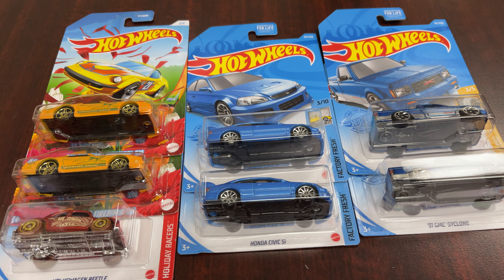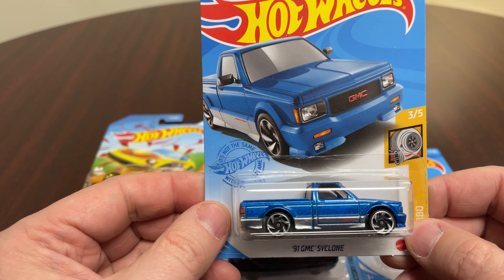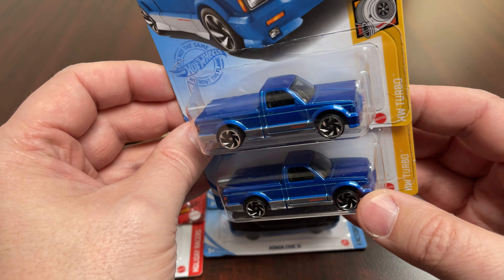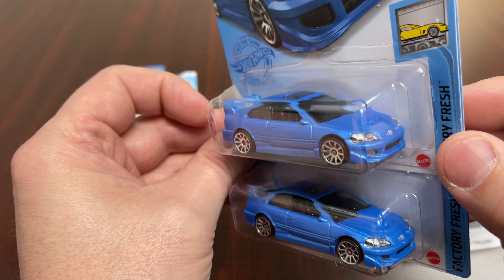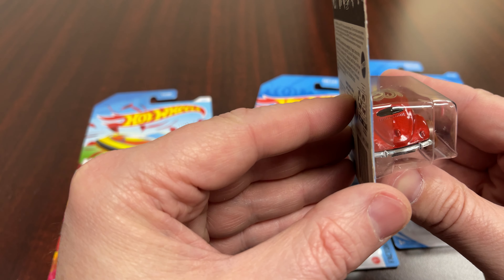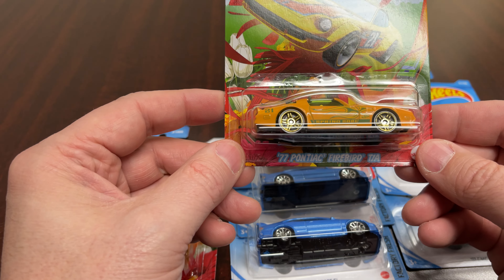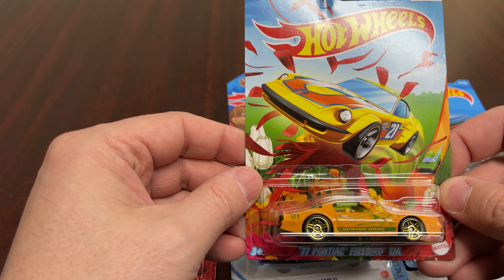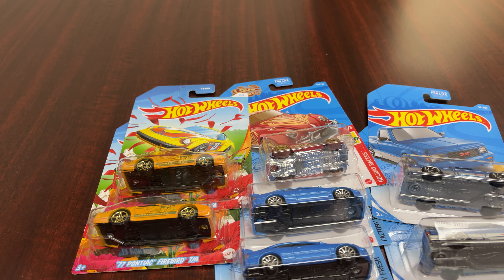2021 Hot Wheels Easter Trans Am, Valentines Beetle, Civic Si, GMC Syclone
2021 Hot Wheels Easter '77 Pontiac Firebird T/A, Valentines Volkswagen Beetle, Honda Civic Si, '91 GMC Syclone review.

Find us on all the socials at IG: @toycarsetc Facebook: @toycarsetc. All things Hot Wheels and other diecast cars. From brands like Mattel to MiniGT, Inno64, Matchbox, Stompers, Greenlight, AutoWorld, JohnnyLightning, Tarmac Works, etc. This is a way for me to document my collection and share with everyone.